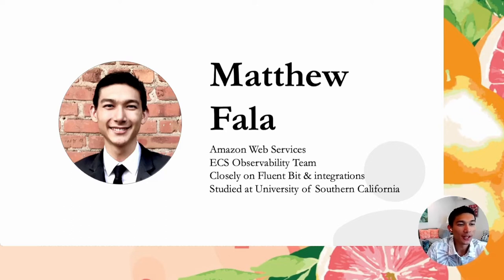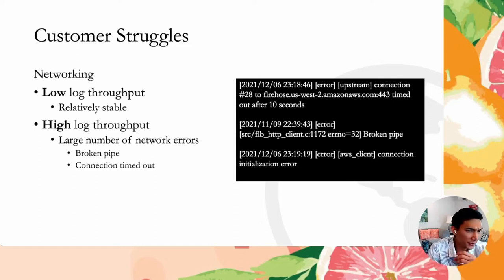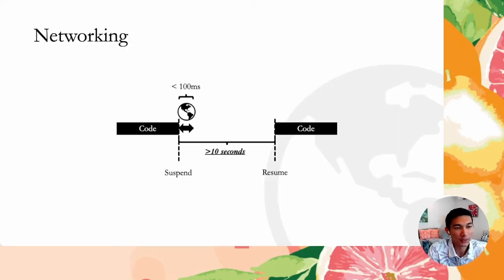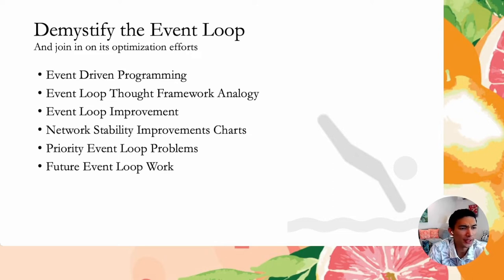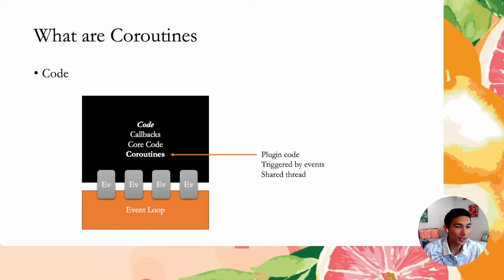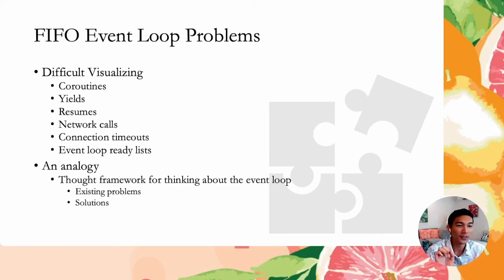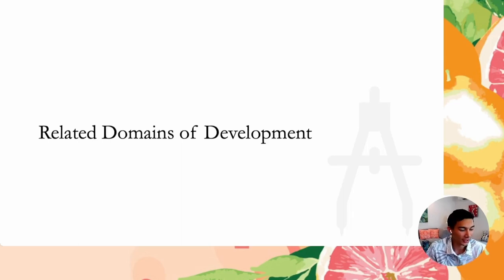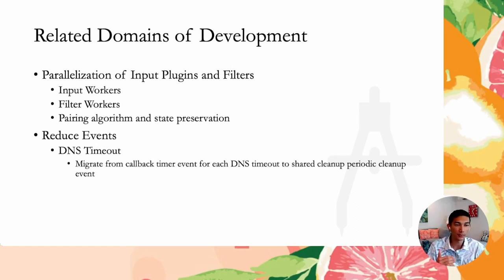Demystify the Fluent Core Event Loop and Join in on its Optimization Efforts - Matthew Fala, Amazon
At the most fundamental level, Fluent Bit is an event driven system that relies on a core event loop running on each thread to initiate, resume, and clean routines required for delivering data. Have the core Fluent Bit event loop demystified, and deep dive into the data uncovering existing problems that occur due to the event loop in high throughput use-cases. The talk brings you into the community discussion on how to best optimize this event loop system and uncovers efforts spent on implementing the identified improvements. For the sake of understandably, a highly correlated analogy will be conveyed to modal the central concepts (the event loop, coroutines, cpu, yield, ready list, blocking wait) providing means to think through event loop problems and ideate solutions conceptually without full knowledge of unrelated systems. Attendees should after the talk be able to: 1. Understand the Event Loop system conceptually 2. Gain insight into the conceptual problems of the Event Loop system 3. Gain insight into the currently proposed conceptual solutions 4. Have the knowledge and tools to join the discussion, and propose new solutions.